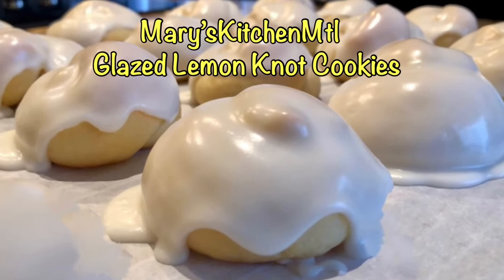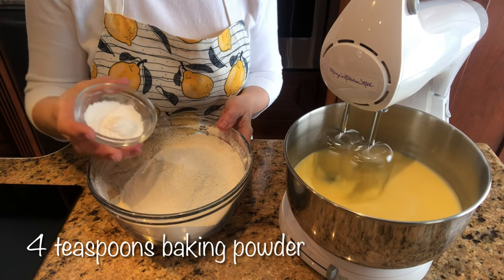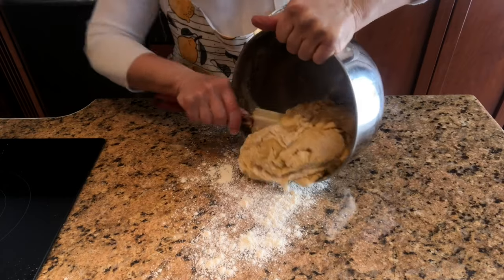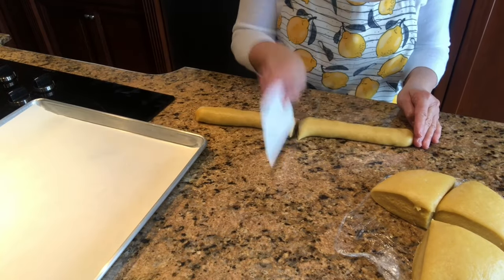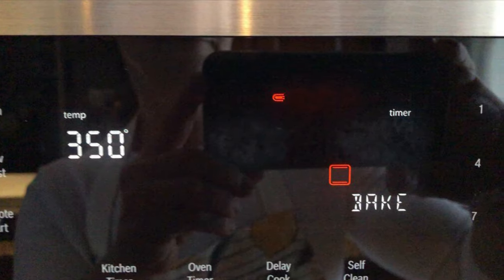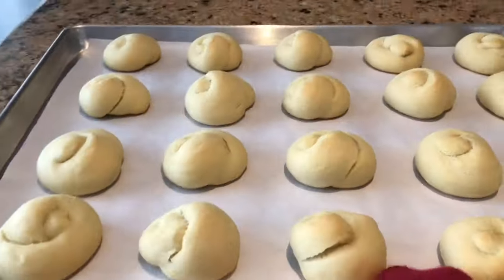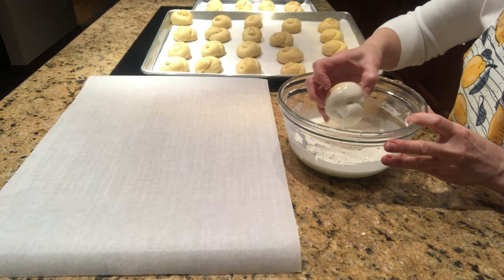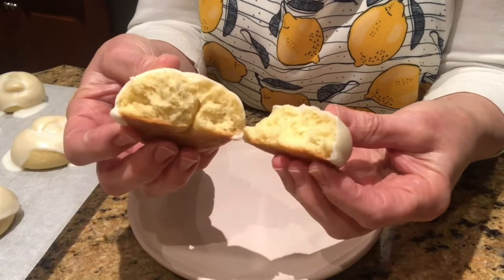Glazed Lemon Knot Cookies - Mary'sKitchenMtl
Glazed Lemon Knot Cookies
Welcome to Mary'sKitchenMtl!
Today we are making glazed lemon knot cookies.
We will mix the ingredients using a stand mixer.
*You may use a hand mixer.
In a large bowl add:
• 6 large eggs at room temperature
• 1 cup (200g) granulated sugar
Beat for 2 minutes on medium speed.
While mixer is running add:
• 1 cup (215ml) sunflower oil or oil of your choice
• The zest and juice of 1 large lemon
• 2 teaspoons (10ml) of pure vanilla extract
Continue beating for 2 minutes on medium-high speed
• In a large bowl, sift 4 and ½ cups (620g) of all-purpose flour
*More flour will be needed later for dusting.
• Add 1/4 teaspoon (2g) of kosher or sea salt
• Add 4 teaspoons (16g) of baking powder
Mix.
Add the flour mixture in gradually and continue beating on low speed.
Once batter begins to thicken, remove beaters and mix in the remainder of the flour with a rubber spatula.
Dust your work surface with flour and transfer the dough.
Continue dusting the dough with flour as you are kneading.
Knead until the dough feels silky and smooth. This will take about 5 minutes. You may need to add more flour, a little at a time if the dough feels too sticky.
The dough should not feel sticky to the touch.
Shape into a ball. Cover with plastic wrap and refrigerate for 30 minutes.
After 30 minutes, remove from the refrigerator, unwrap and cut it into 4 equal parts.
Roll each piece into a 16 inch (41cm) long rope and then cut into 8 equal pieces.
Roll each piece about 6 inches (15cm) long  and 1 inch (3cm) in diameter. Shape into a knot.
Place the cookies on a tray lined with parchment paper.
Preheat your oven to 350 degrees F. (177C).
In the meantime, continue shaping the cookies.
Bake 1 tray at a time.
Bake for 20 minutes on bottom rack.
Remove from the oven and let the cookies cool on your counter.
While they are cooling, prepare the lemon glaze.
You will need:
• The juice of 2 large lemons.
• Add 4 cups (500g) of powdered sugar in a large bowl
Add the lemon juice gradually while mixing.
Dip the cookies in and place them to dry on a cookie sheet lined with parchment paper.
This recipe produces 32 light, soft and super delicious cookies that will melt in your mouth.
These are a great dessert for any occasion!
I hope you like this recipe!